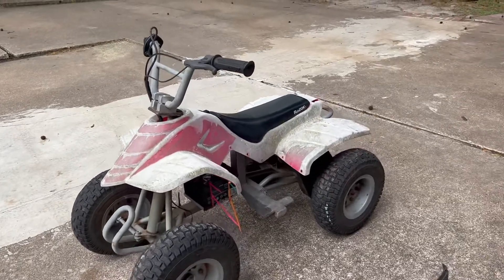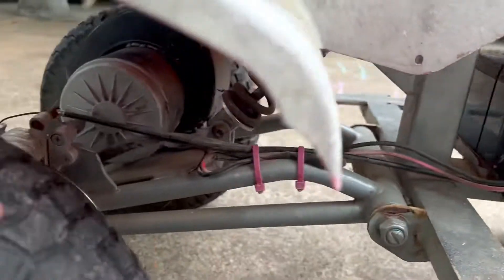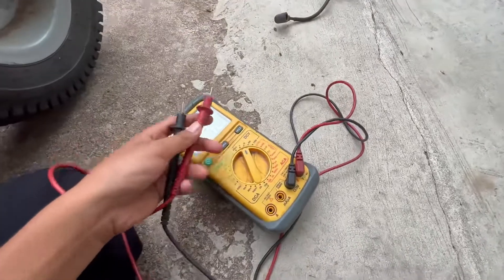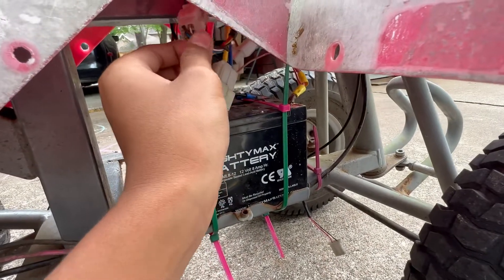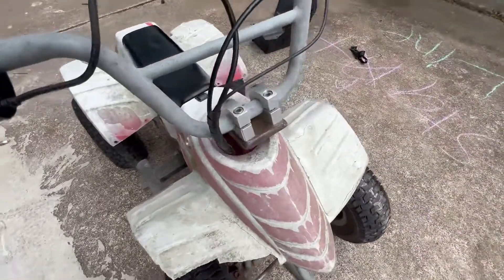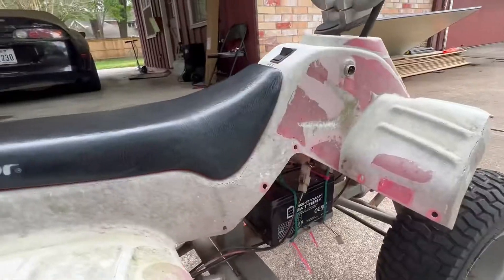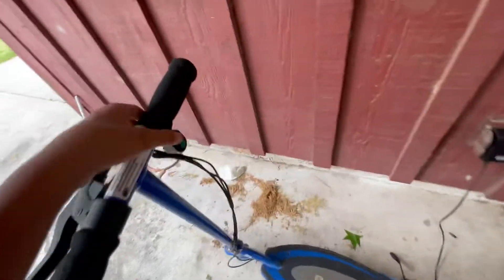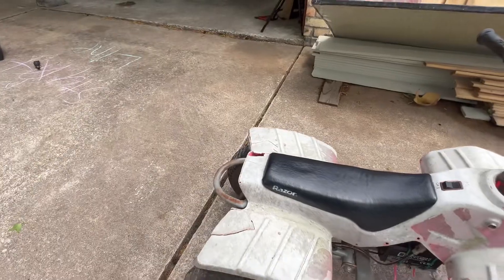Razor Electric 4 wheeler FIX - Clicks but does not run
Complete troubleshooting steps for Razor dirt quad, razor 4 wheelers, razor scooter, razor dirt bike just clicks and does not run

***hint for the fix: brake safety switch